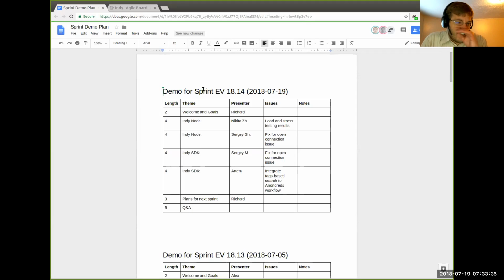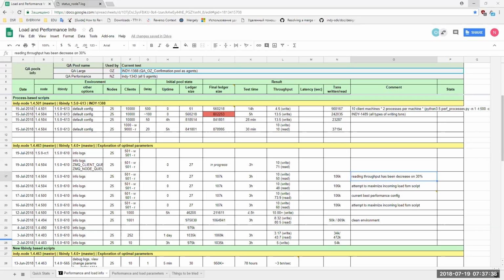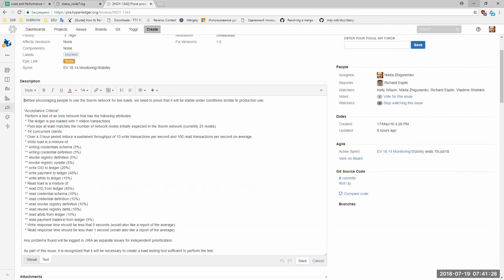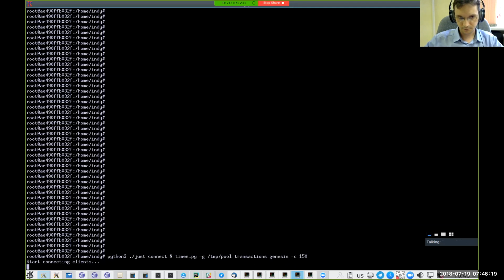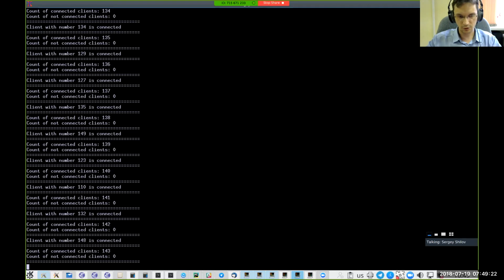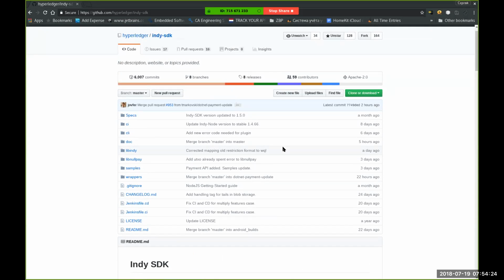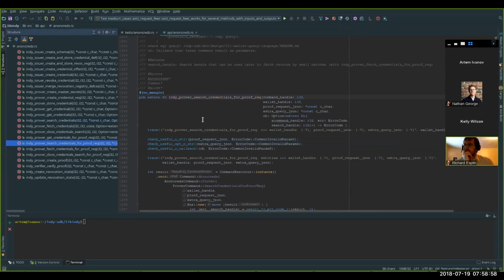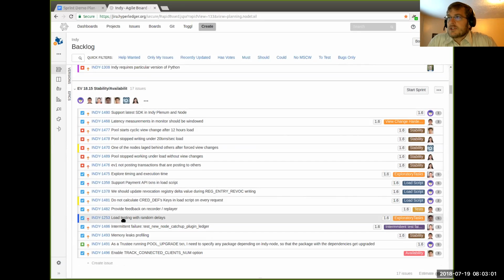Sprint Demo: Evernym Indy 18.14 20180719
Demo of some of the sprint work from the Evernym teams contributing to Hyperledger Indy Node and Hyperledger Indy SDK.

Topics covered:
* Nikita Zhigunenko: Indy Node results from load testing and stress testing
* Sergey Shilov: Indy Node fix for open connection issue
* Sergey Minaev: Indy SDK fix for open connection issue
* Artem Ivanov: Indy SDK integrate tags-based search to anoncreds workflow